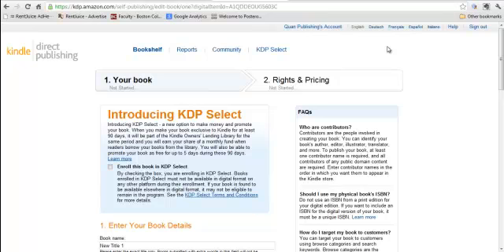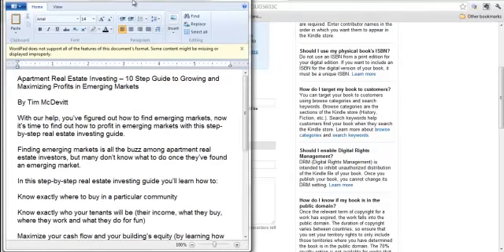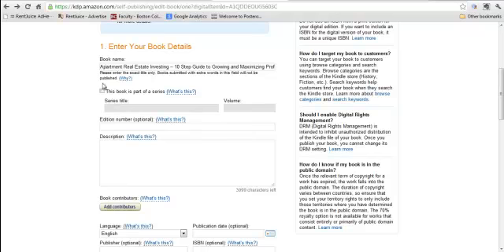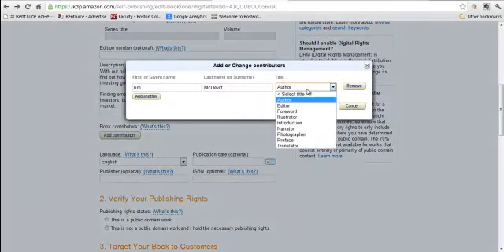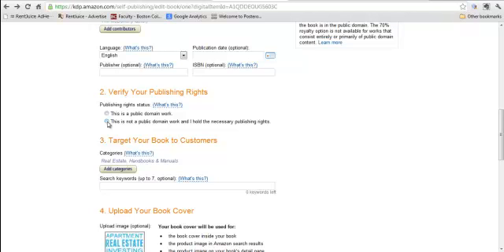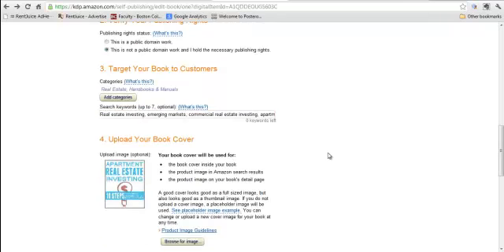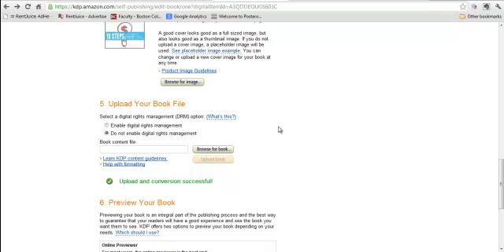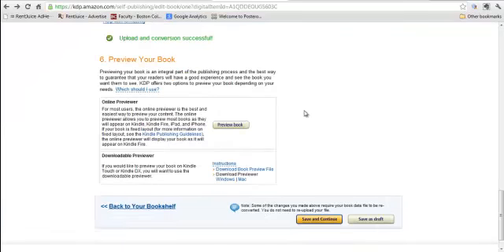How to Publish an eBook Using KDP Select.mp4